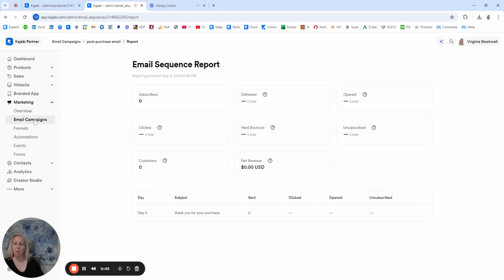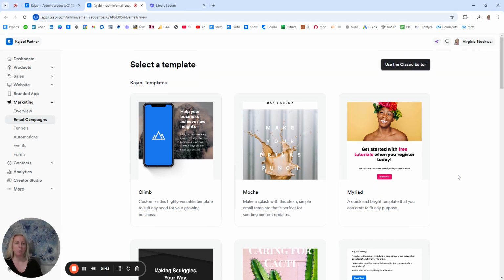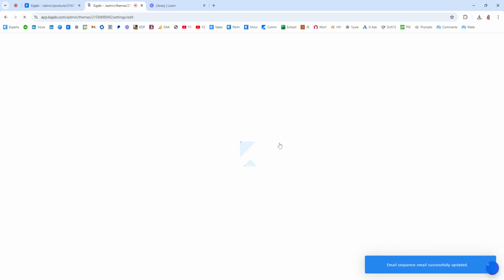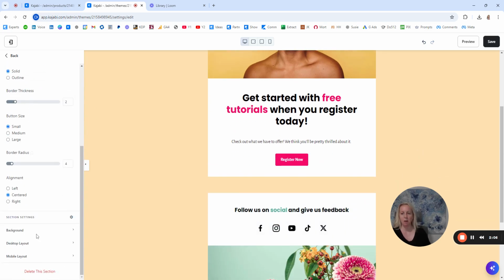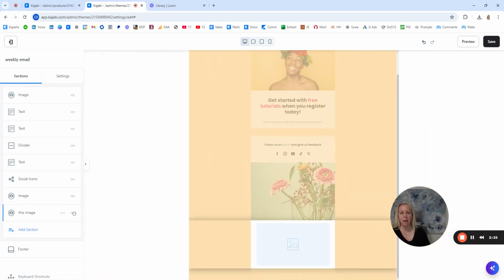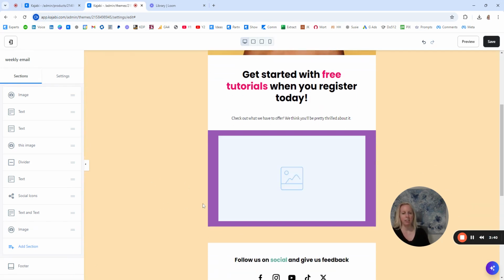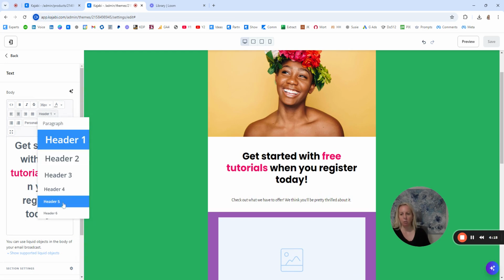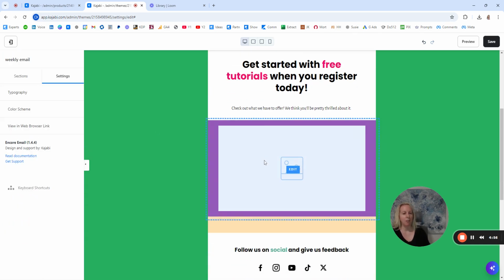How to Create a Branded Email Template for Newsletters in Kajabi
In this Kajabi tutorial you’ll learn how to create a branded email template you can reuse for your weekly emails or newsletters. I show how to open the email editor,  set your brand colors and fonts, format text and images, and save the layout as a template. Perfect for anyone who sends weekly updates or nurture emails from Kajabi.

• Do-It-For-Me services